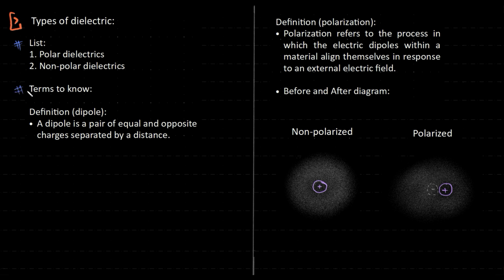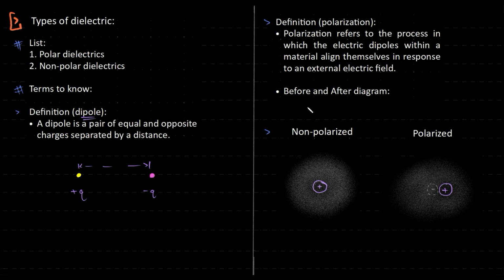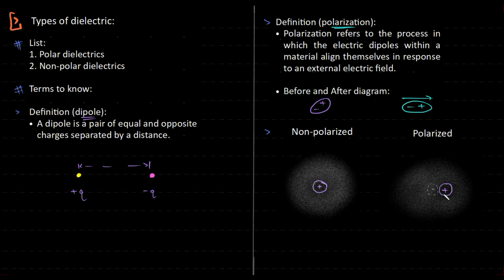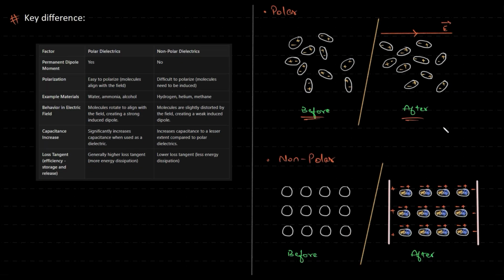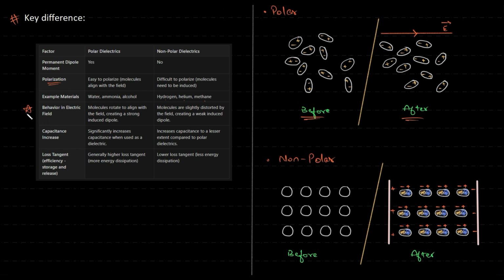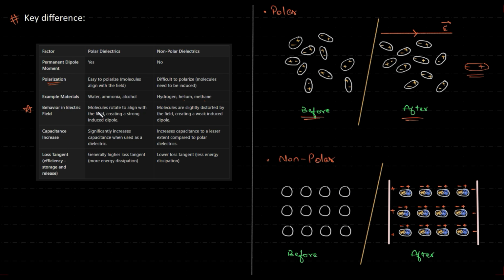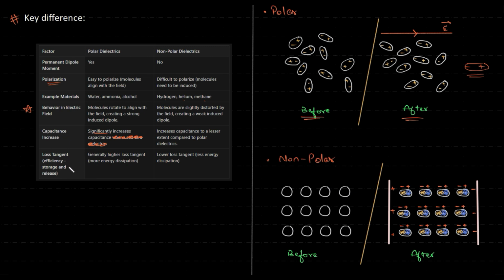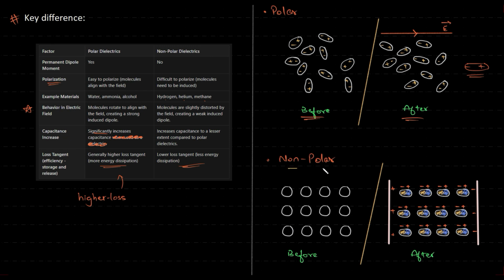12P C2 7A P1 3